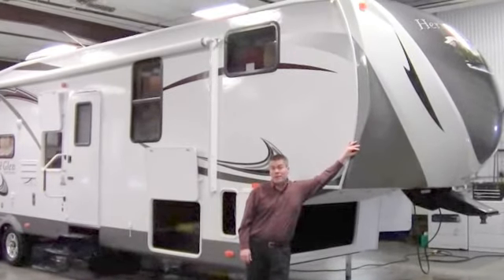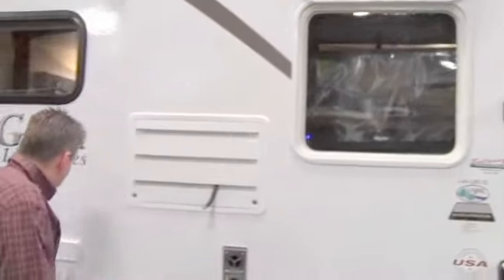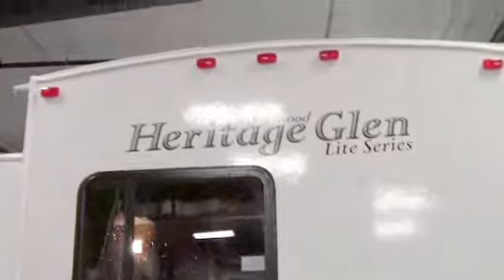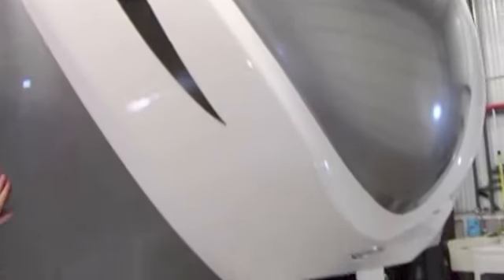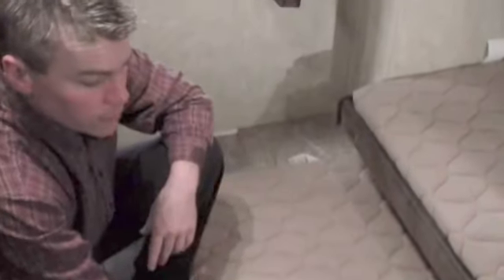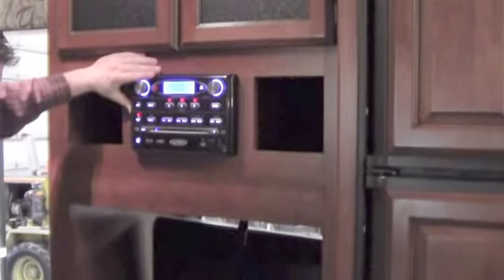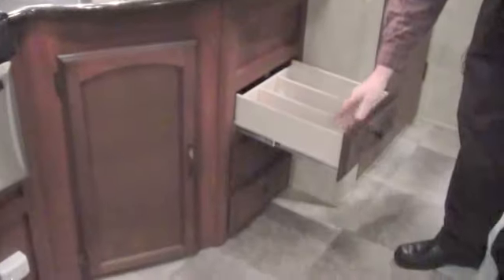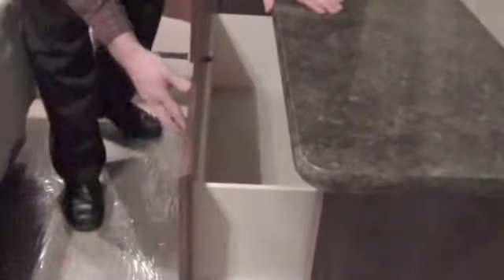Cynthia and Jerry's NEW 2012 Forest River Heritage Glen 346QBUD Fifth Wheel. Thanks, and Enjoy!!!